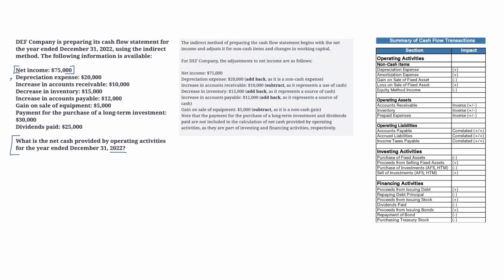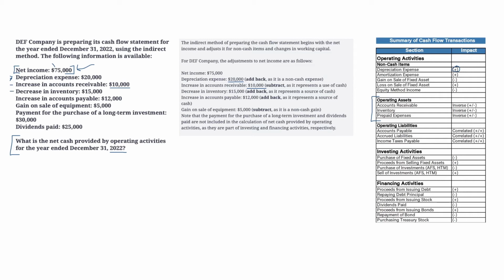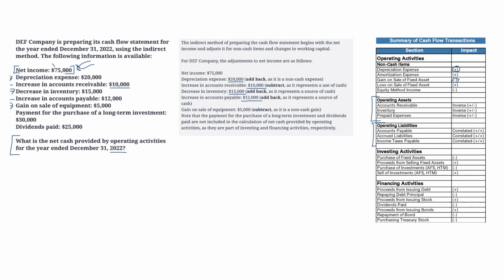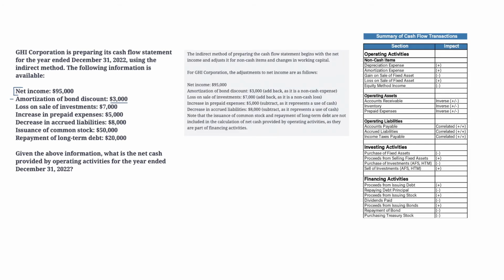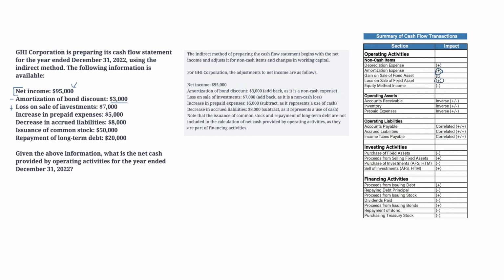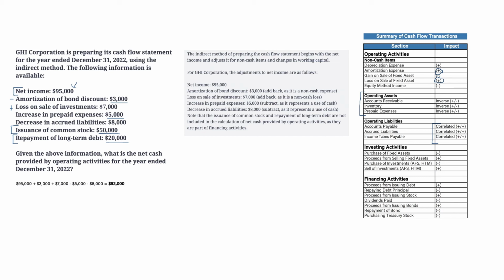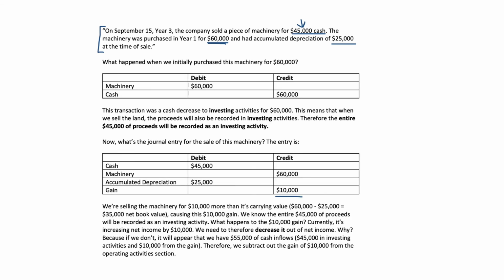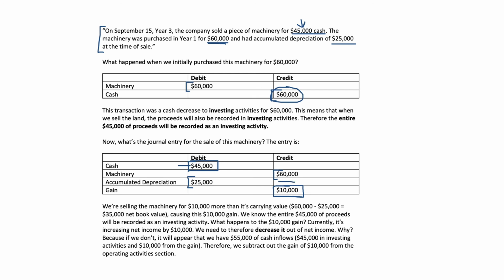Crack the Cash Flow Statement | 2 Full FAR Exam Practice Questions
In this comprehensive tutorial, we dive into the complex world of cash flow statements under US GAAP Accounting. Designed for both seasoned CPAs and aspiring ones, this video provides a clearer understanding of how cash flow statements work, focusing on its three primary sections: Operating Activities, Investing Activities, and Financing Activities. We also detail how non-cash transactions like depreciation and the sale of fixed assets affect these statements. Throughout the video, practical examples are used to illustrate these concepts clearly. In the end, you will gain a robust understanding of cash flow statements, a crucial tool for evaluating a company's financial health.

Check out a FREE PREVIEW of my Comprehensive FAR review course

0:00 - Intro to Cash Flow Statement
2:33 - Practice Question 1
6:02 -  Practice Question 2
8:17 - Fixed Asset Impact on Cash Flows